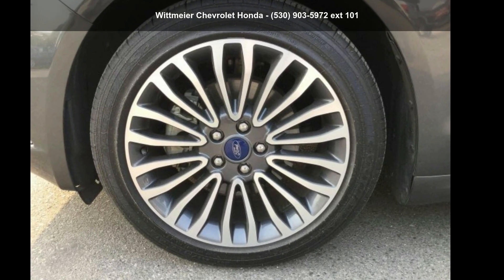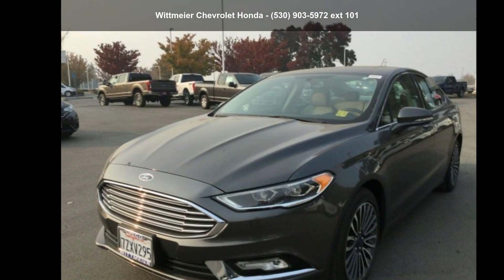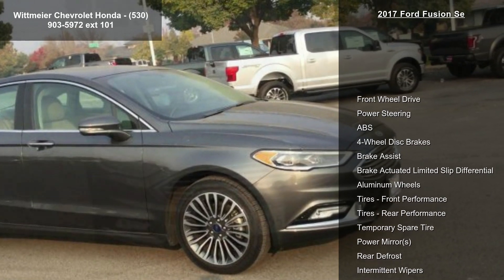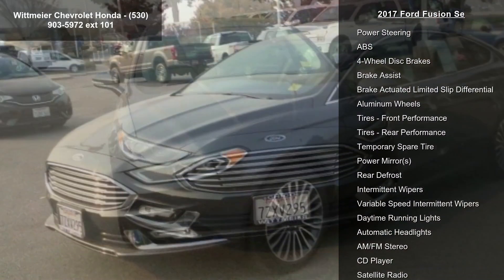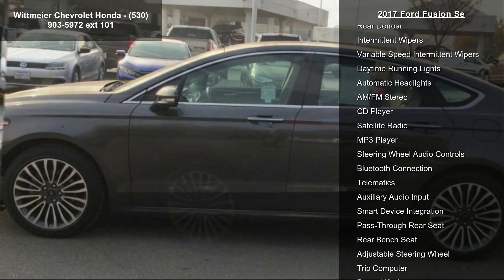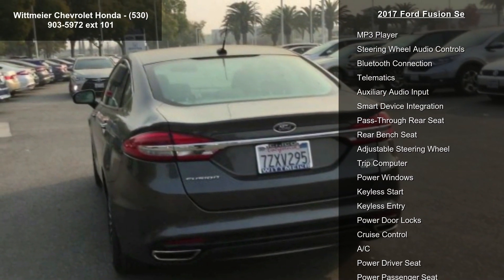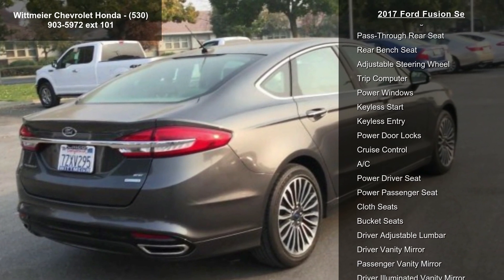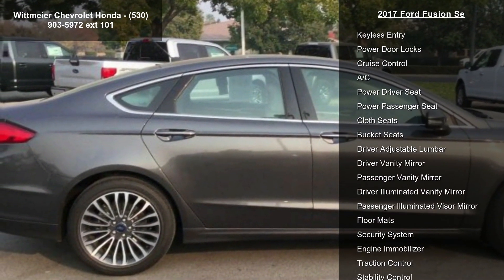2017 Ford Fusion SE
2017 Ford Fusion Se

Condition: Used
Mileage: 11354
Transmission: 6-Speed Automatic w/OD
Doors: 4
Stock
Cylinders: 4